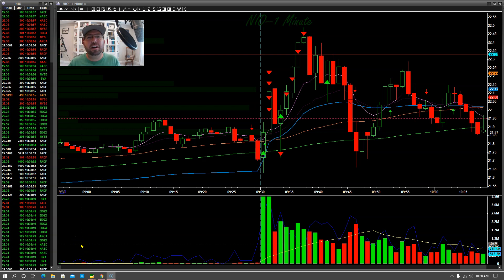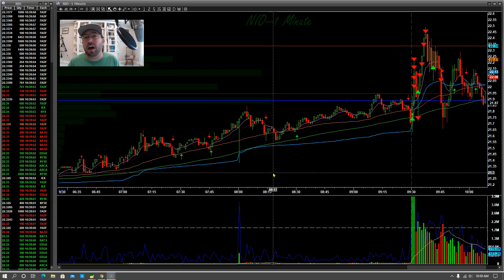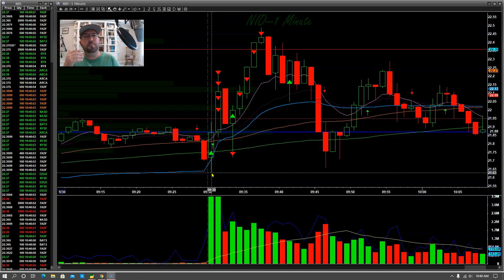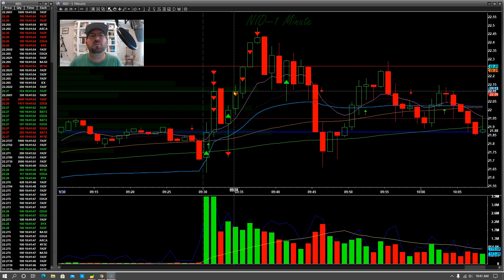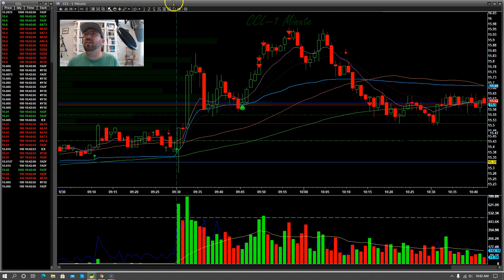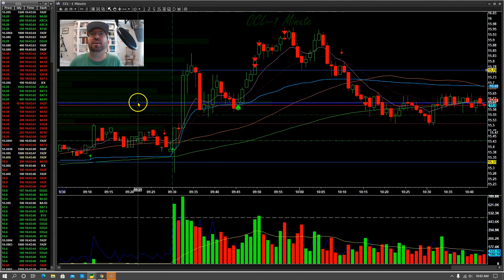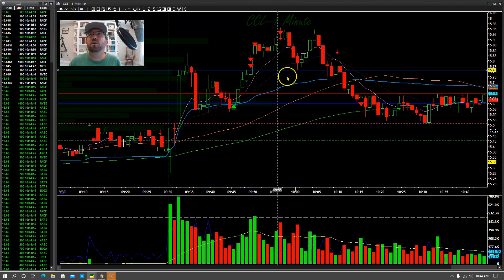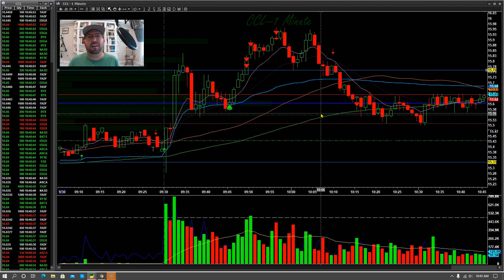Thor's Day Trading Recap - 093020 Trades using VPA, Falling Angel, and Pivots.